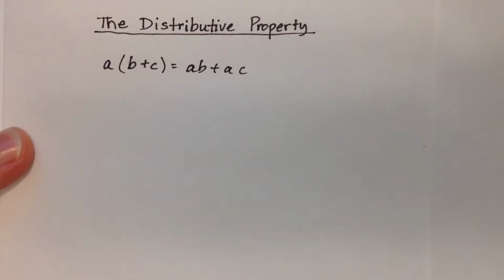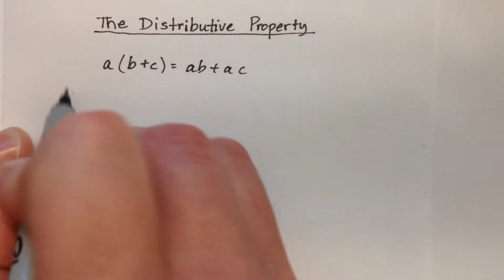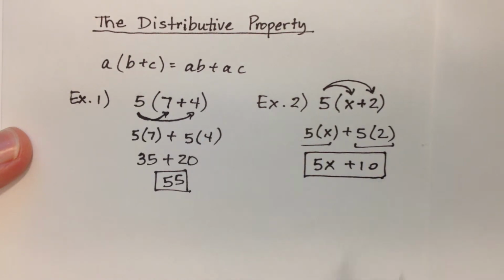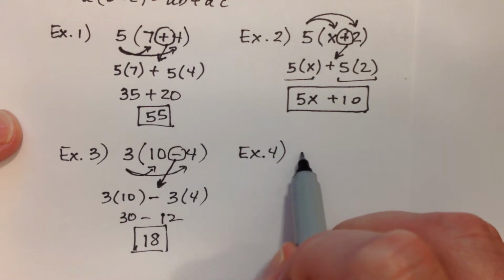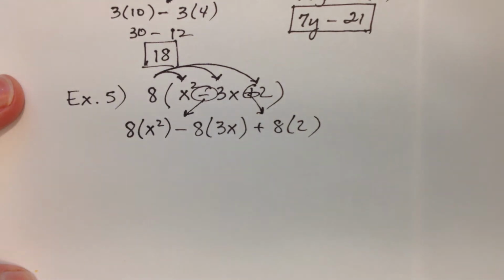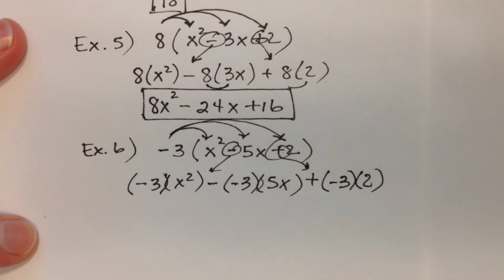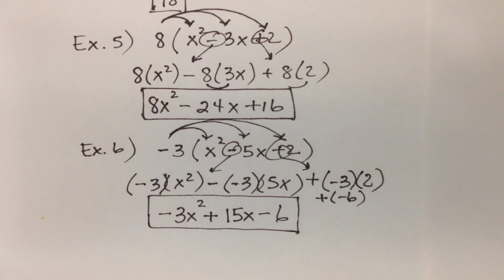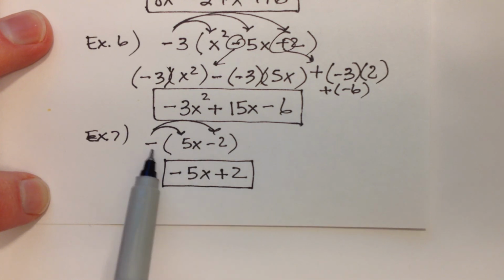Distributive Property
An algebra video describing the distributive property and showing several examples.